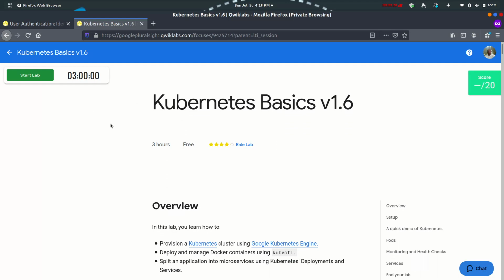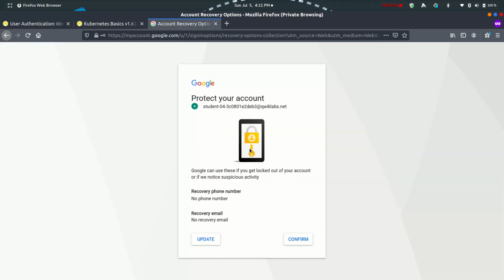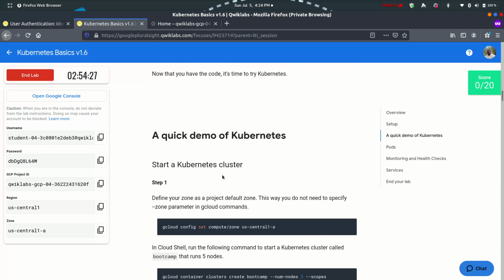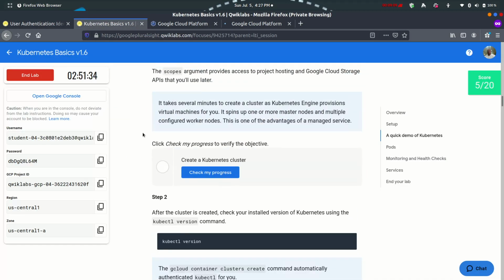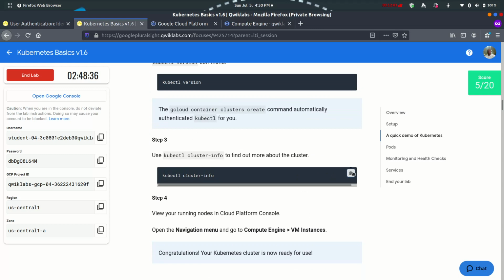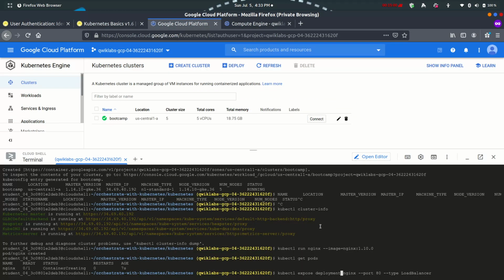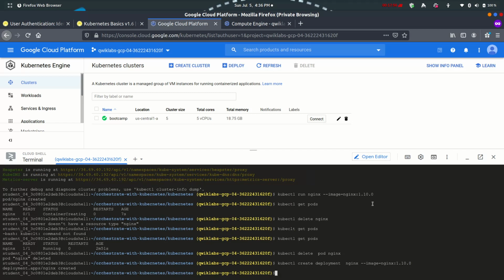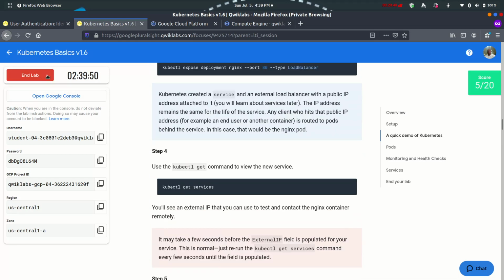Kubernetes Basics v1.6 Correction for GADS 2020